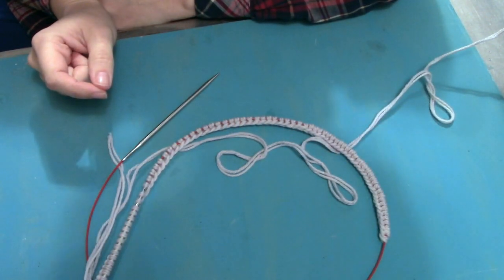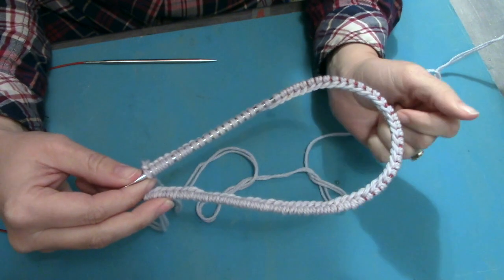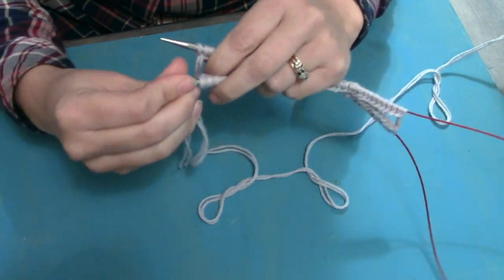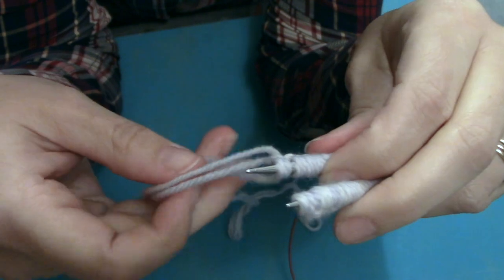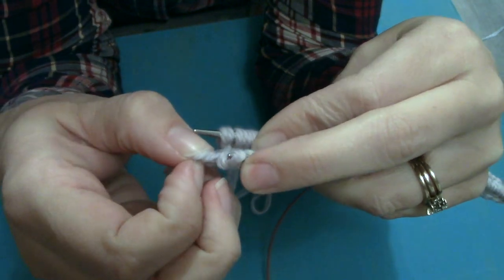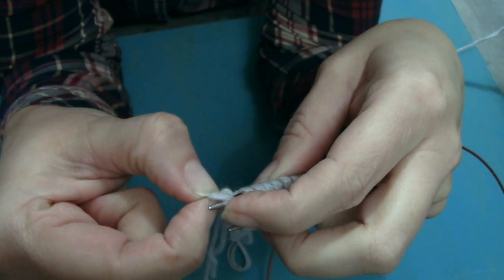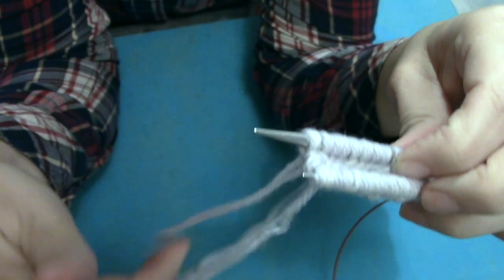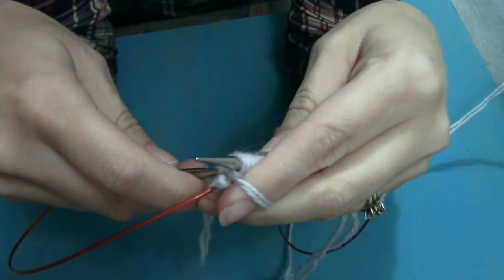How to Join in the round for Magic Loop Knitting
This is how I join in the round for every magic loop project that I cast-on. If you are knitting one of my patterns it is important to know that I always account for the "extra" stitch when I give the cast-on count.  This stitch is then dropped in the join. This may not be the case with patterns by other designers and you should take care to check the required stitch count for the pattern and not loose  one when using this method.

This video was made in support of the patterns in my shop that use magic loop. You can find all of my patterns both FREE and for purchase